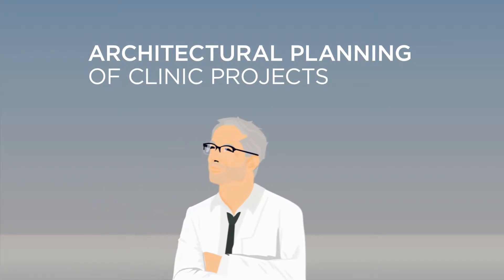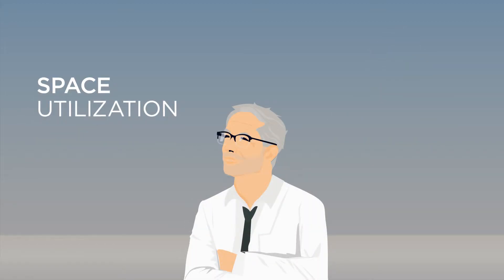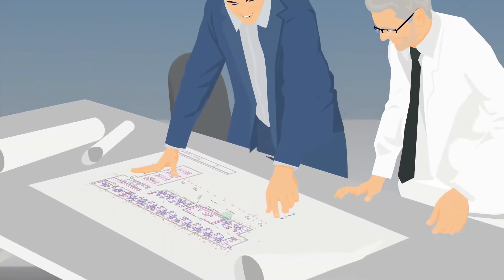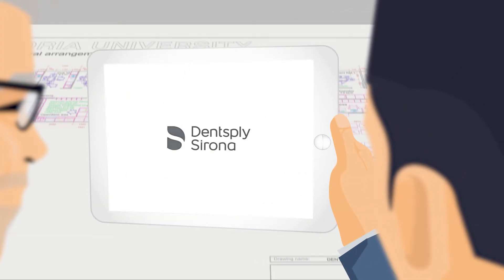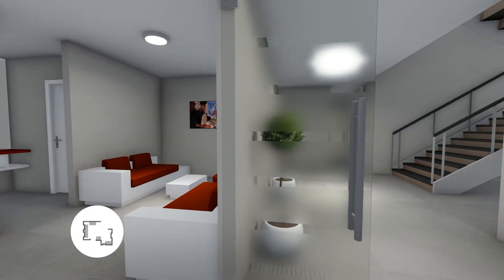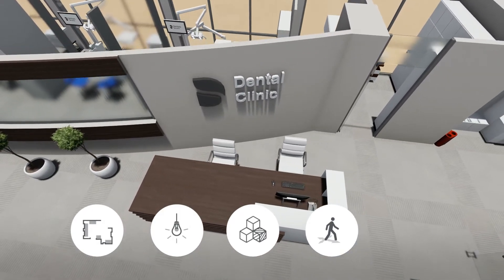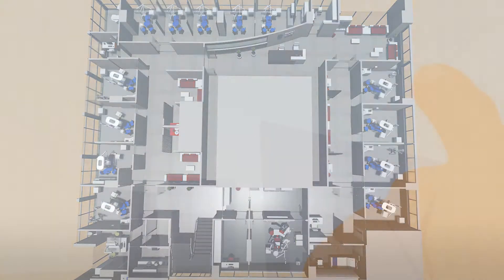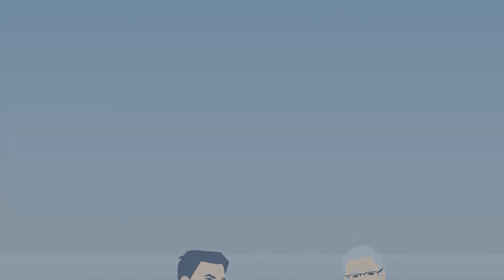Designing Tomorrow's Dental Clinics: Architectural Planning with Dentsply Sirona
Embark on a visionary journey into the architectural planning of dental clinics with our latest video, presented by Dentsply Sirona! Join us as we delve into the strategic considerations, innovative solutions, and transformative designs that shape the clinics of tomorrow.
The realistic visualization of a new clinic concept makes the construction process more coordinated and precise. Dentsply Sirona's International Clinic Solutions (ISCS) employs an expert to do precisely that, including creating three-dimensional simulations of all the plans.
In this insightful exploration, discover how ISCS helps creating cutting-edge clinic projects. From ergonomic layouts to state-of-the-art technology integration, this video provides a behind-the-scenes look at the architectural planning process that ensures optimal patient care and practitioner efficiency.
Gain valuable insights into the latest trends in dental clinic design, incorporating advanced equipment, infection control measures, and patient-centric spaces. Whether you're a seasoned architect or a dental professional keen on understanding the future of clinic design, this video is your gateway to the forefront of innovation in dental architecture.